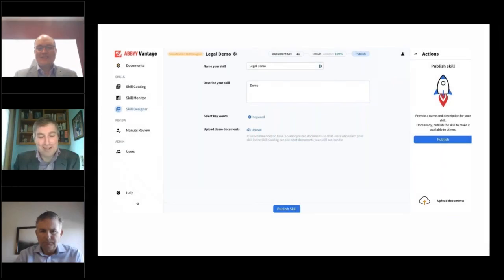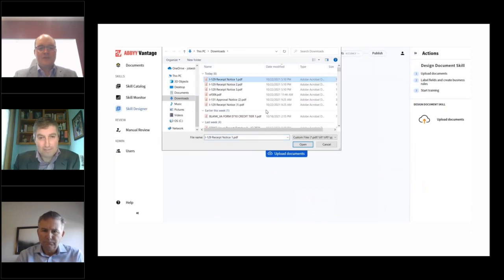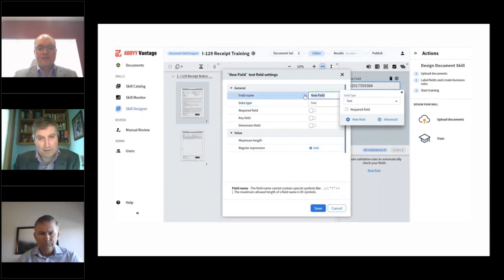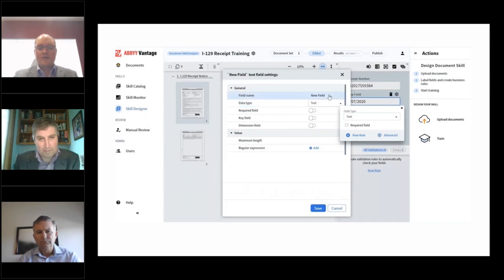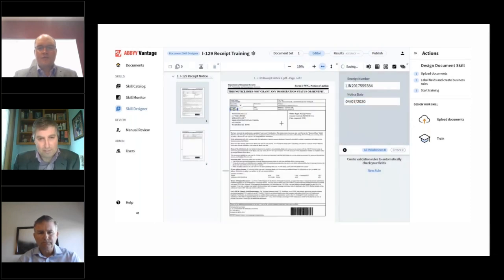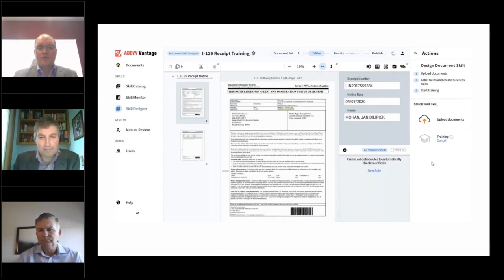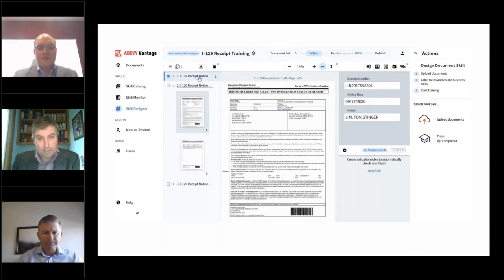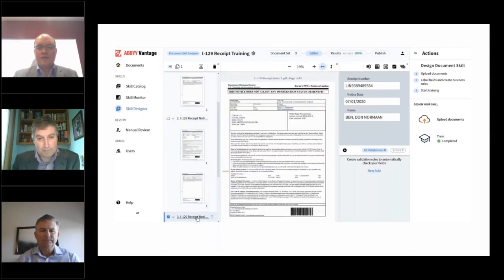ABBYY Shorts - Vantage: Demo: Creating a Document Skill in ABBY Vantage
Watch this video and learn how to create a Document Skill in ABBYY Vantage.
To learn more about ABBYY Vantage and request a demo yourself, please